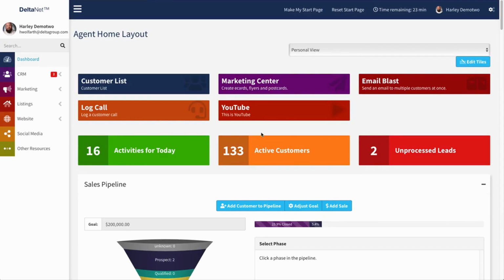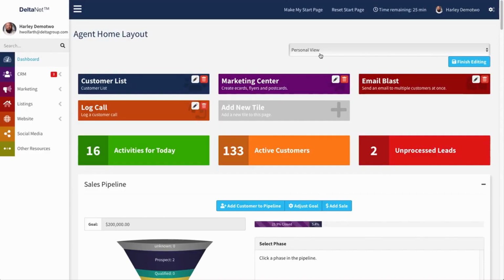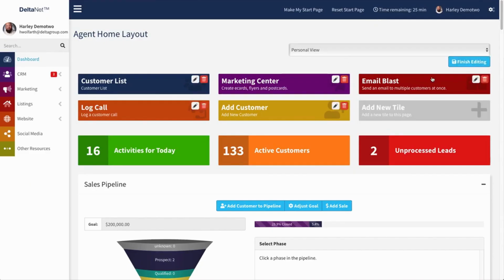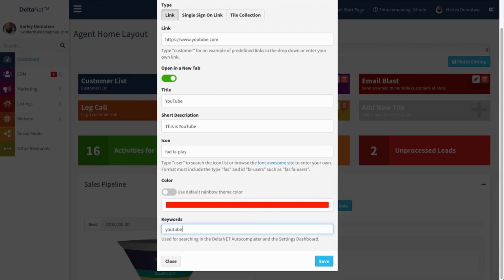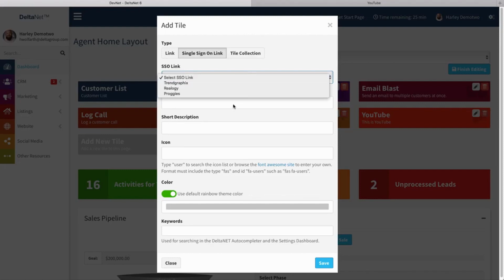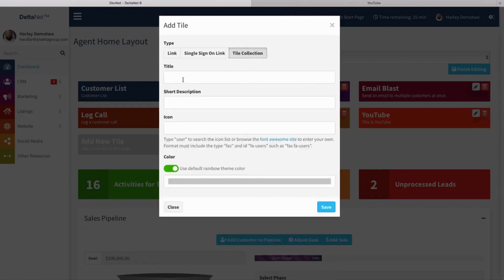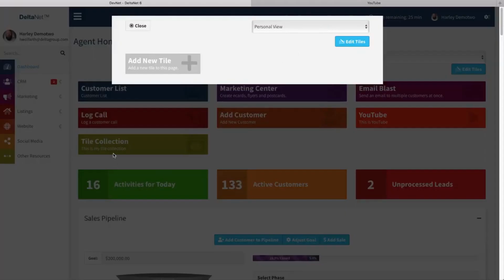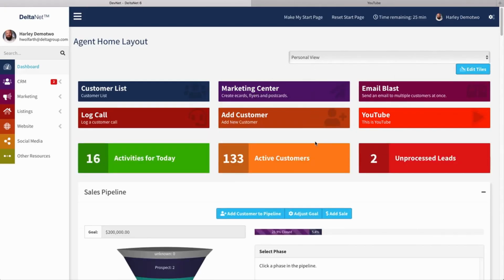Managing and Creating Dashboard Tiles - Tech Tuesday QE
In this episode of Tech Tuesday, Harley Wolfarth shows sales associates how to manage and create their own dashboard tiles.